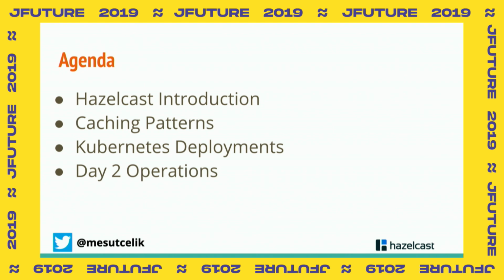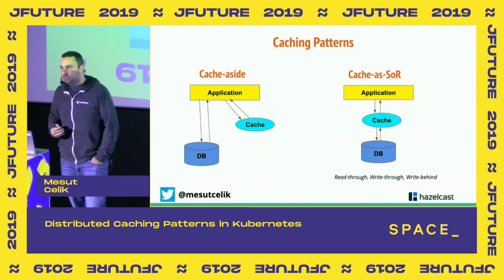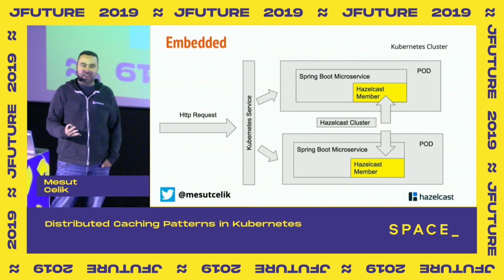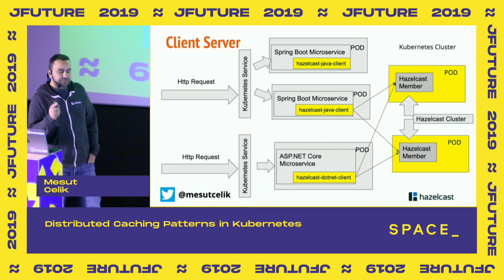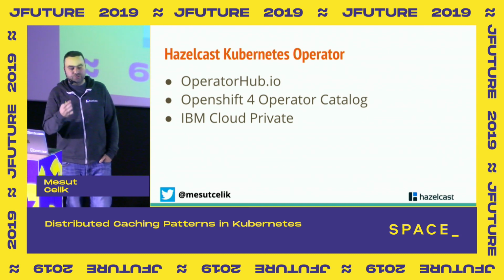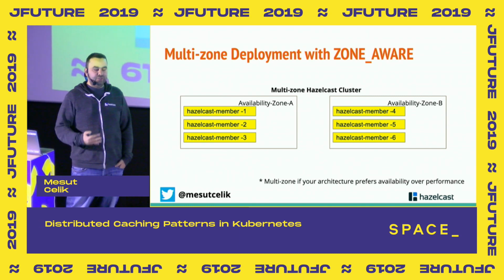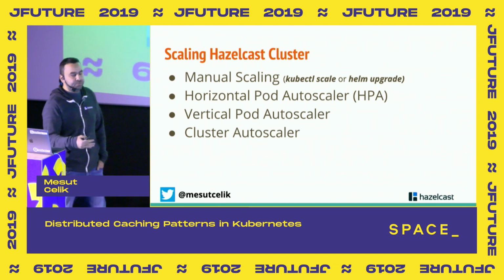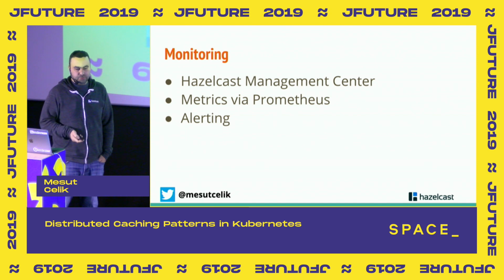Distributed Caching Patterns in Kubernetes, Mesut Celik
JFuture 2019, Minsk – November 16, 2019

As Monolith to Microservices migration almost became mainstream, developers have to think about how their caching strategies will evolve in cloud-native world.

In this talk, Mesut will go through Hazelcast caching options in cloud-native microservices.

First part will be Hazelcast Caching Patterns in Kubernetes Environment. Next part will cover how to apply Hazelcast Caching Patterns into Microservices. As last part, Mesut will go through how to deploy Hazelcast into Kubernetes and handle Day 2 Operations.